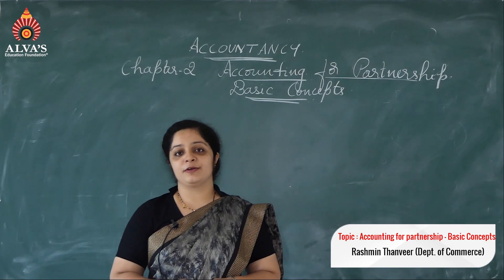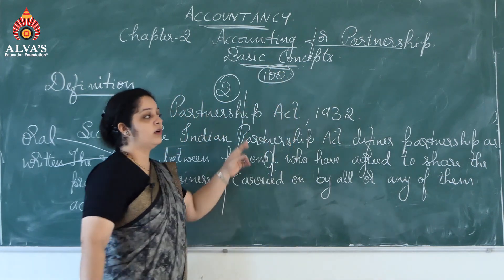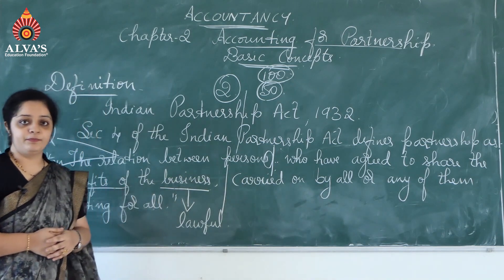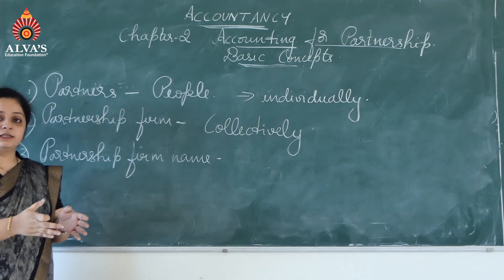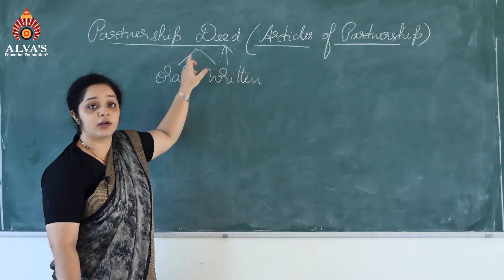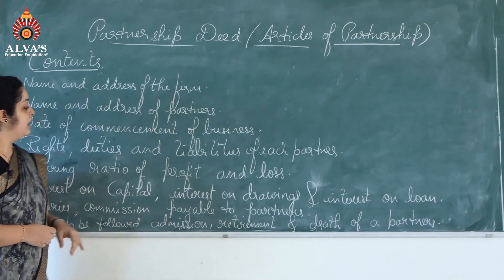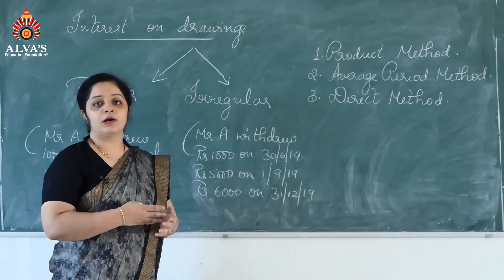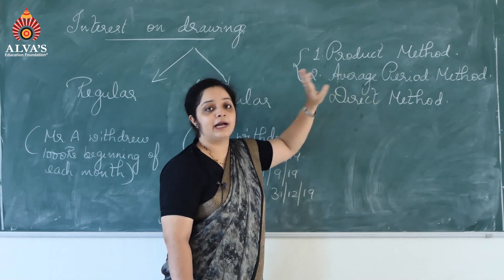Accounting for partnership - basic concepts by Rashmin class 1